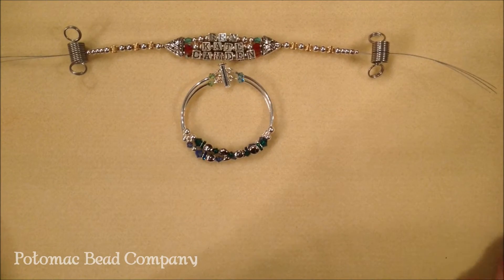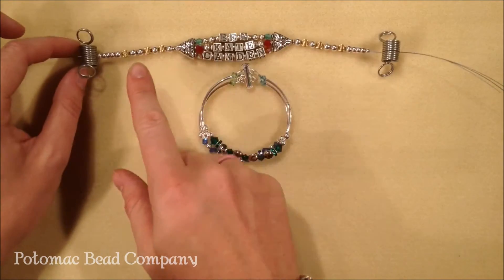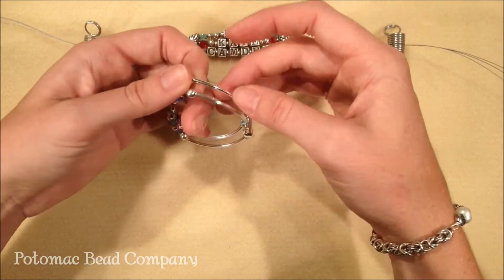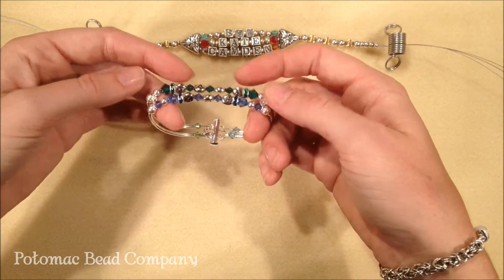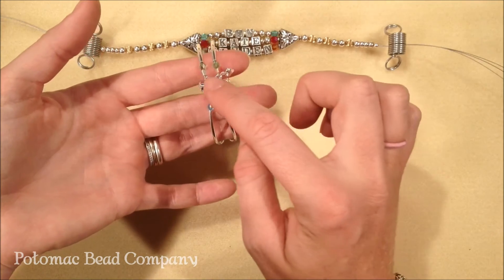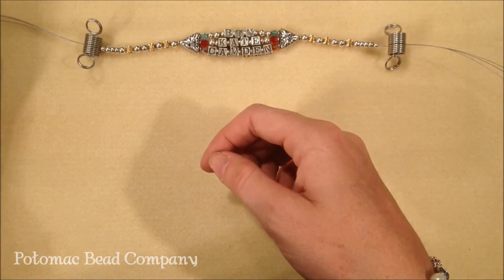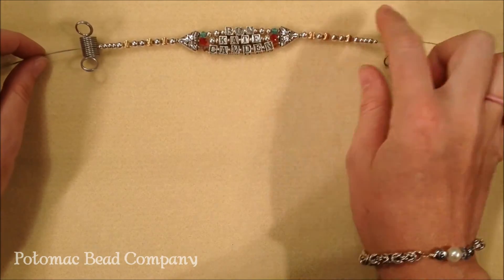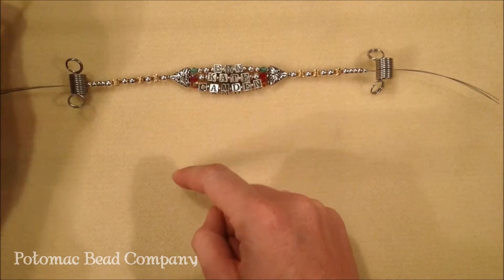Mother's Bracelet- DIY Jewelry making Tutorial by PotomacBeads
This tutorial from PotomacBeads shows you how to make a mother's bracelet, which is a bracelet often made by both mothers and grandmothers using silver/gold, letters, and crystal colors that represent the birthstones of their children.  Our retail locations also teach these techniques in our introductory jewelry-making classes.